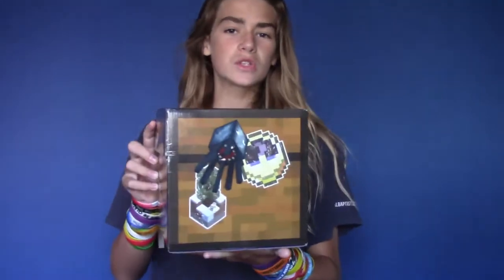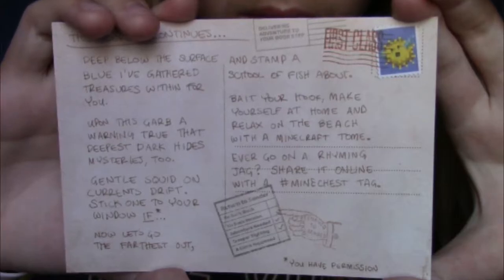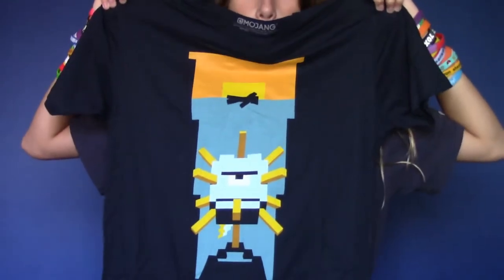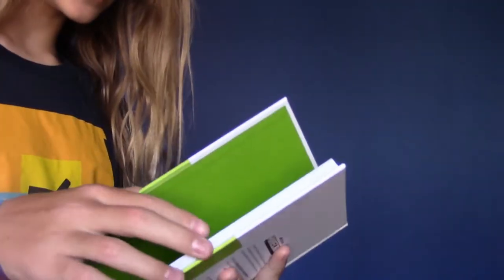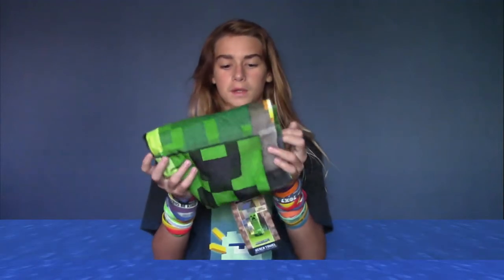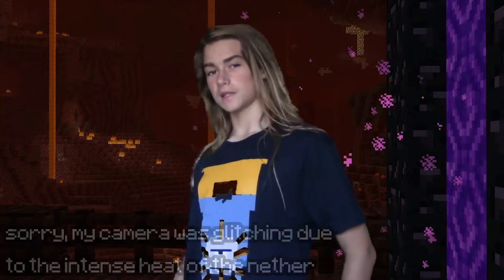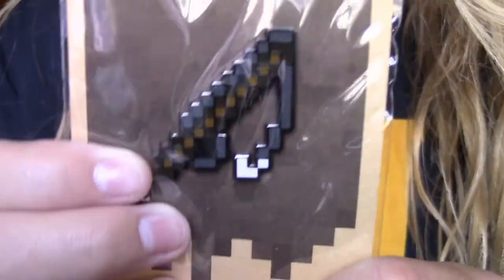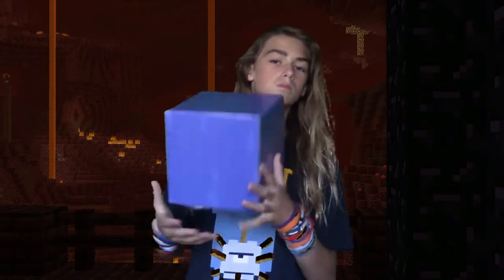Deep Ocean Minechest! |UNBOXING VIDEO REVIEW| August 2017 Minecraft Mojang Subscription Box|Skiinnum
WOAH!!! THE OCEAN MINECHEST IS FINALLY HERE!!!
My house getting filled with water wasn't the best,
but the MineChest definitely was!
It was so fun to open. The contents this time were amazing!
That beach towel looks so good, and I'm really enjoying the exploration guide. Anyways, I hope you enjoy!
By the way, did you find the Golden Easter Egg?